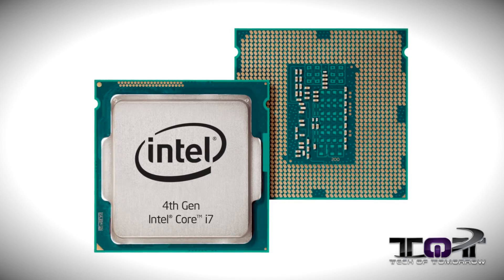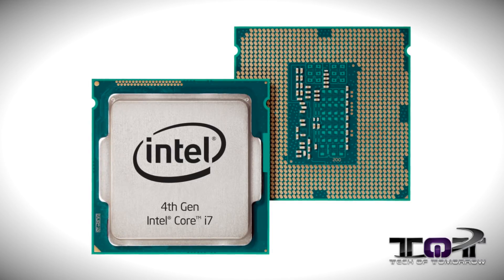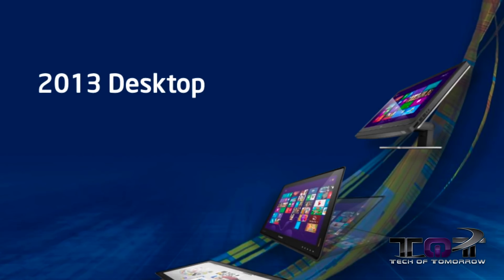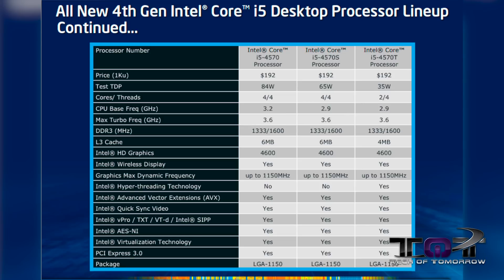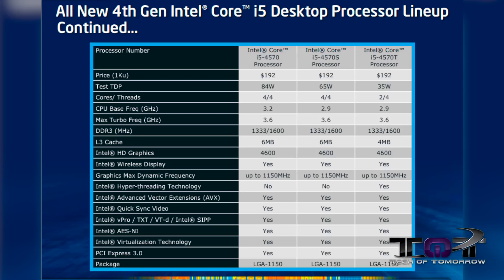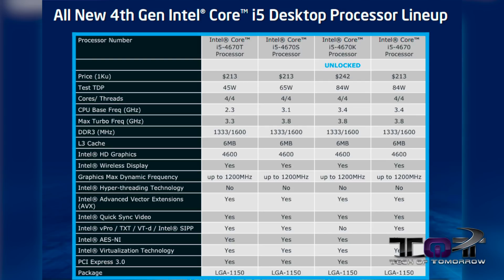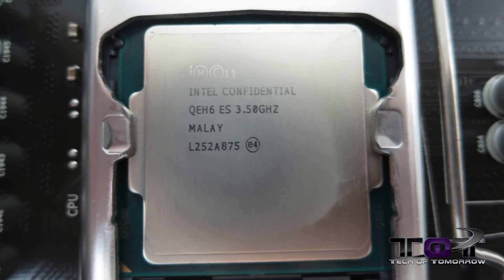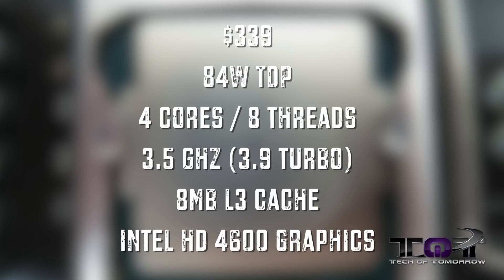Intel Haswell Core i7-4770K Review & Benchmarks!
Intel Haswell Core i7-4770K Pricing

If the video froze for you, YouTube sucks lol.

How does the i7-4770K stack up vs the i7-3770K? Find out in our full review of Intel's latest Haswell chipset which introduces HD 4600 graphics and more!